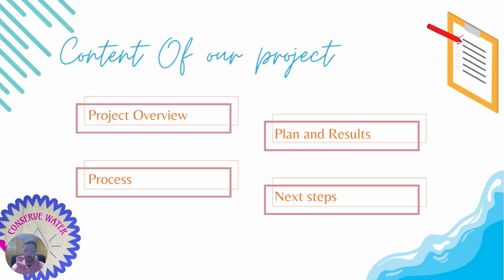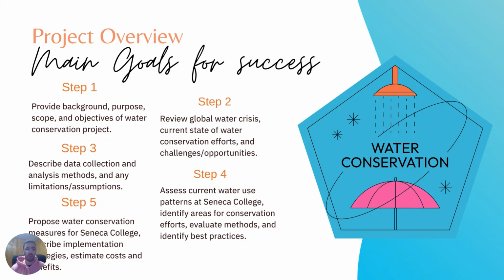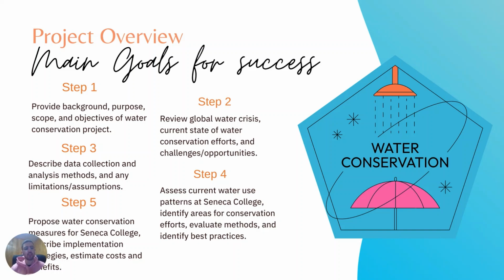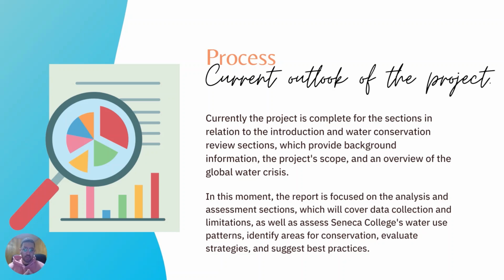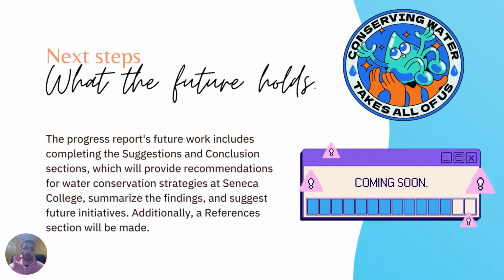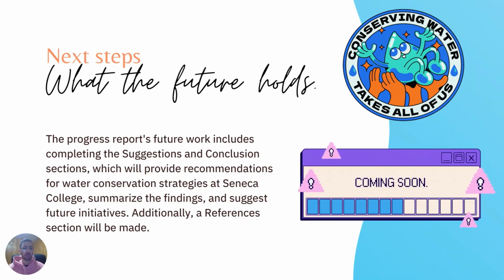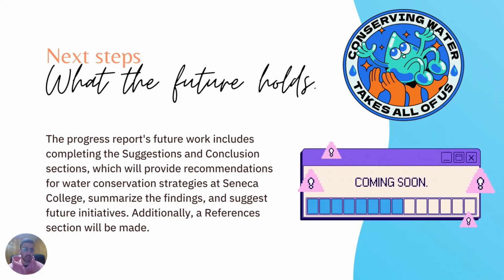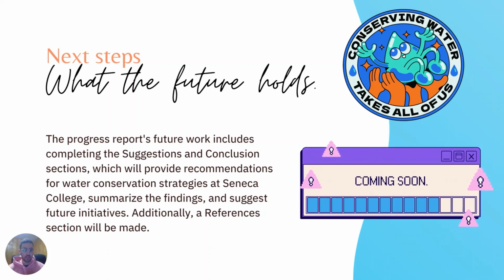EAC594 Project Progress Report Presentation mp4